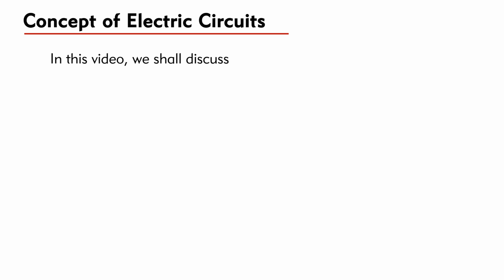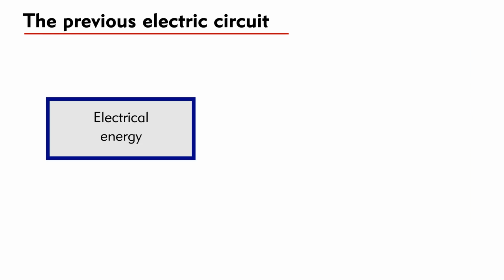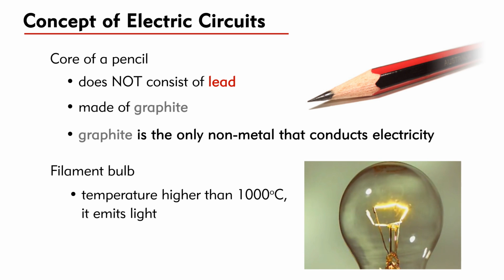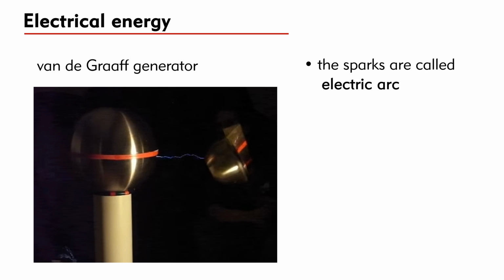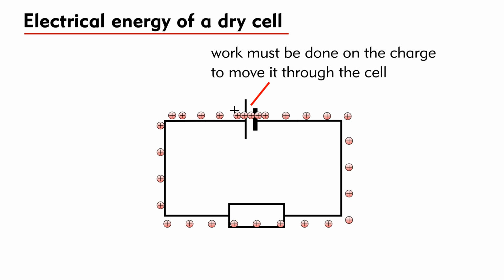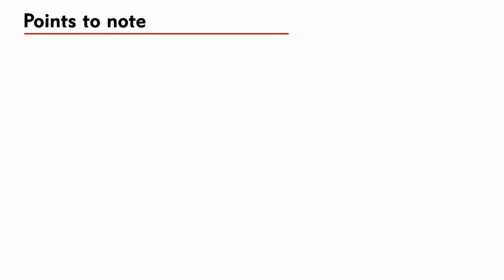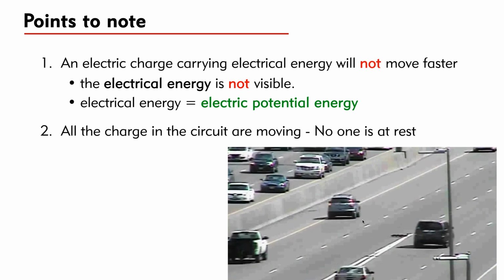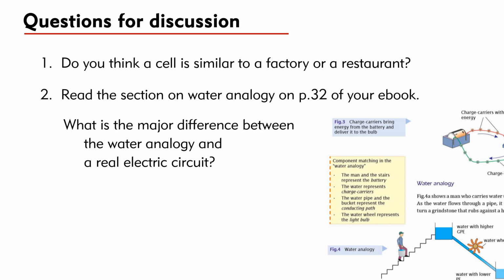Concept of Electric Circuit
In this video, we shall discuss what is an electric circuit? To start our discussion, I shall show you an experiment to demonstrate a simple electric circuit. In this experiment, a pencil is connected across a power supply by two connecting wires. After the switch of the power supply is closed, you will see how electrical energy is converted into other forms.